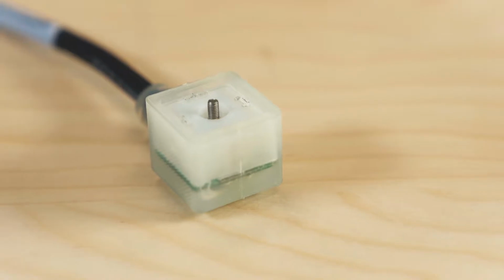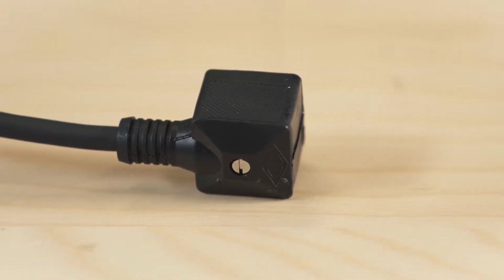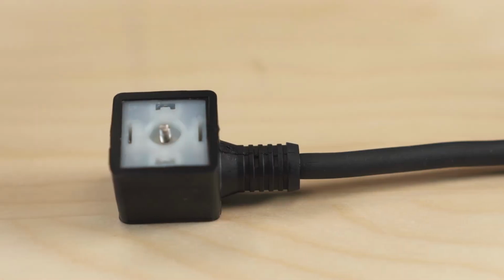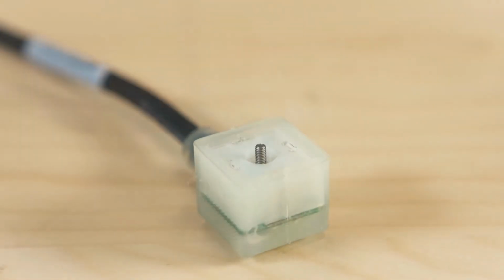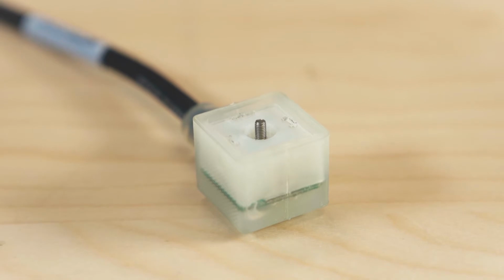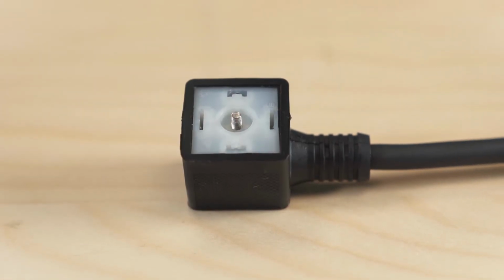Rugged DIN solenoid valve connector for harsh fluids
In this product spotlight, Fluid Power World’s Mary Gannon chats with Canfield Connector’s Pat Byce about the company’s Series 5K DIN solenoid valve connector. Featuring an all-molded cord assembly, the rugged one-piece design is far better for environmental integrity than field-wire solenoid valve connectors.

It’s primarily used with hydraulic valves, so it’s compatible with oils, machining process fluids, and cleaning agents. And it compliments two of Canfield’s most popular product lines, the 5J and 5F. The difference is that the 5K is offered without the integrated gasket design to promote compatibility with our MCCR (Multiple Control Connector Receptacle) and ILW (Interposed Lighted Wafer).

The series 5K’s connector housing is made from rugged yet flexible polyurethane. It boasts an IP67/NEMA 6 rating protection from dust and water immersion when the gasket is applied. Its low profile "straight-line" interface/cord configuration allows for installation in many limited space applications. And, most importantly, the Series 5K as well as the 5F and 5J are the only molded valve connectors in the industry that feature a Hard Usage cord option in any length required, bi-directional indicator lights, and load suppression. Finally, these plug-and-play valve connectors are quick and easy to install.